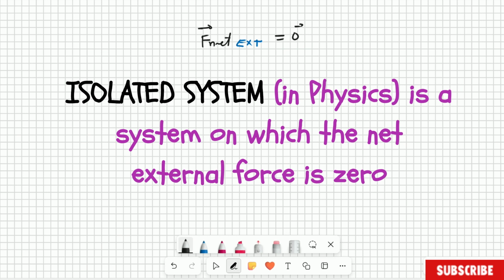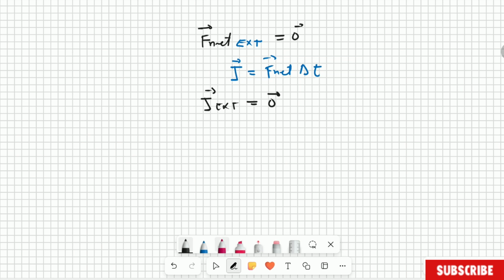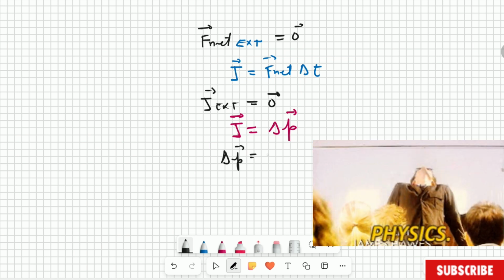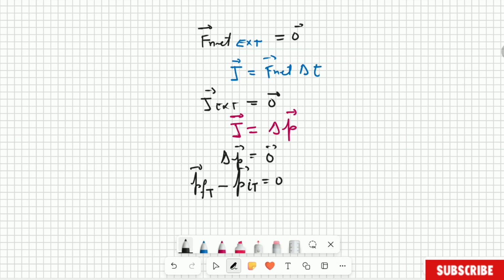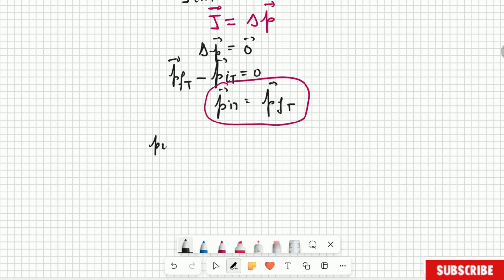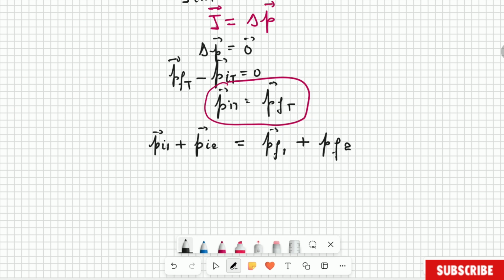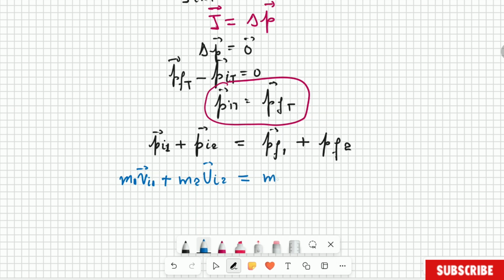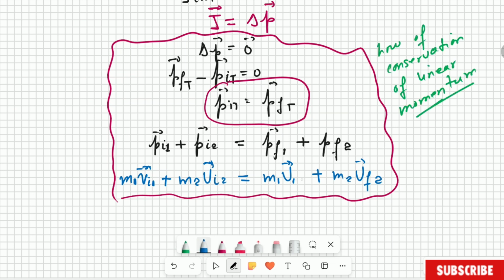Principle of Conservation of Linear Momentum – Grade 12 Physics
📘 Grade 12 Momentum & Impulse Revision Pack (CAPS)

This video explains the principle of conservation of linear momentum for Grade 12 Physical Sciences.

The explanation is presented in a classroom teaching context and focuses on:
• Stating the principle of conservation of linear momentum
• Understanding when momentum is conserved
• Identifying systems where the principle applies
• Building conceptual understanding for further applications

This lesson is intended to support learners learning the Momentum & Impulse topic before attempting exam-style questions.

The content is CAPS-aligned and suitable for Grade 12 learners and teachers.

Grade 12 Physics – Momentum & Impulse (Exam Questions)

📘 Subject: Physical Sciences
📘 Grade: 12
📘 Topic: Momentum & Impulse